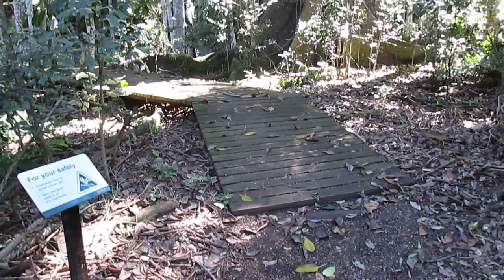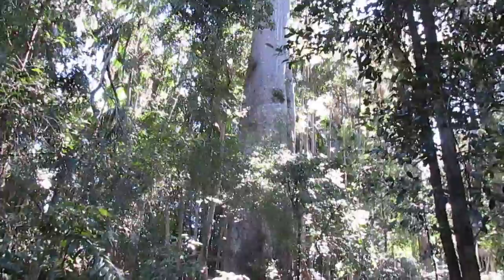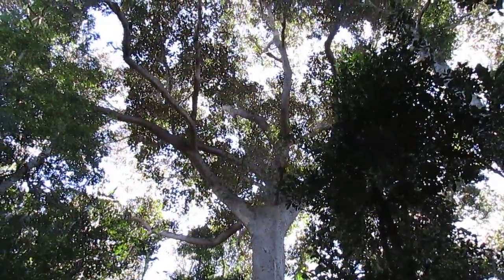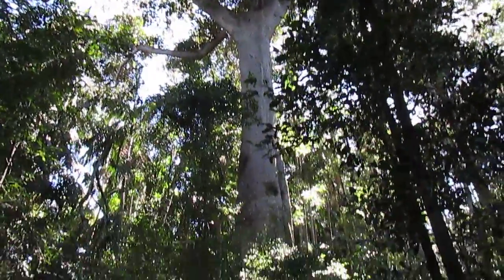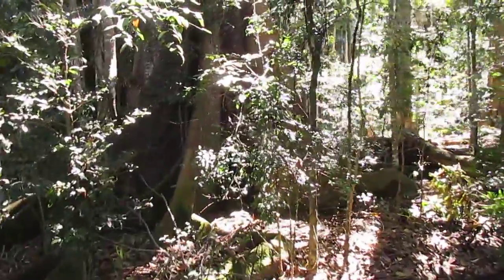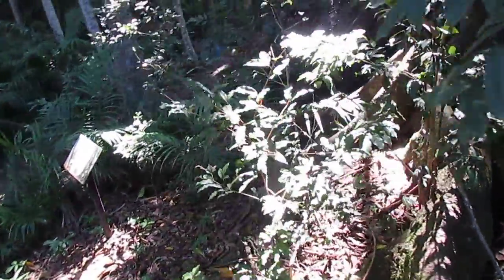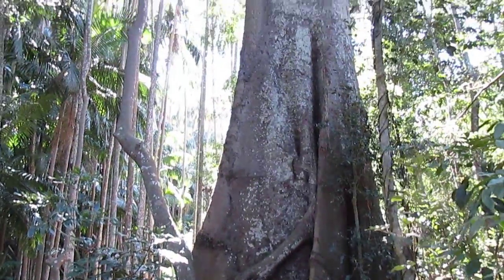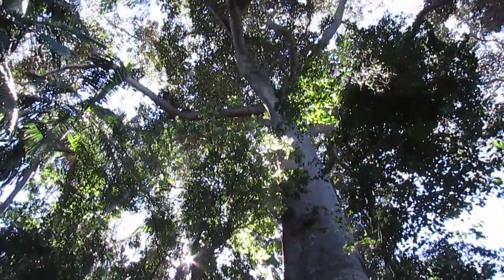Moreton Bay Fig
Ficus macrophylla